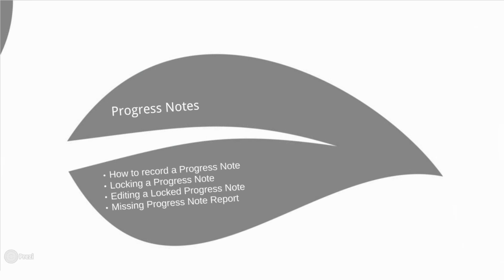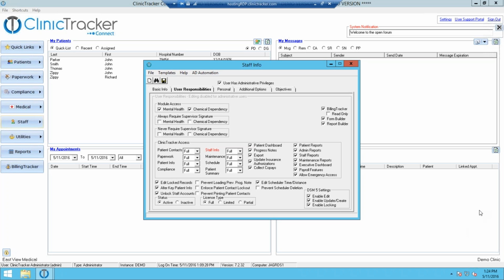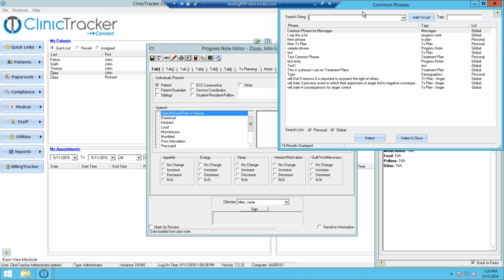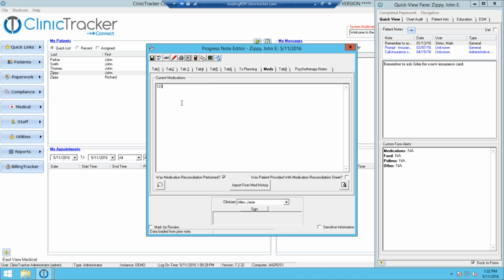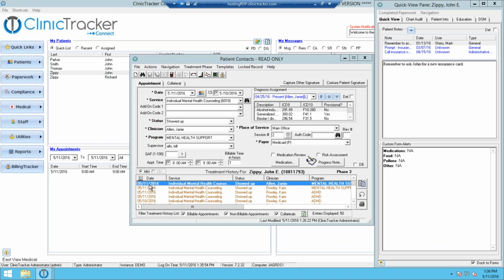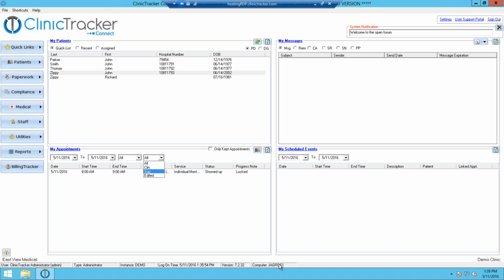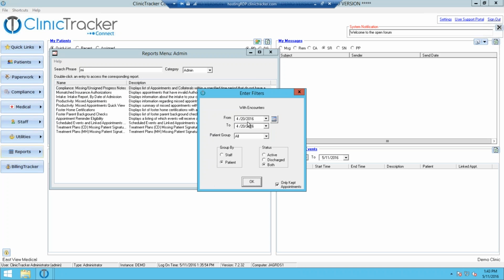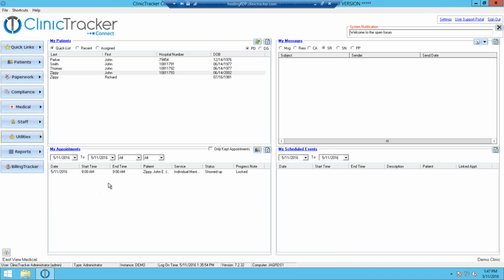ClinicTracker EHR: Progress Notes - 5/11/2016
Topics covered: record progress notes; lock progress notes; edit locked progress notes; generate reports on missing progress notes; and more.

ClinicTracker: Robust, Future-Proof Mental Health & Substance Abuse EHR